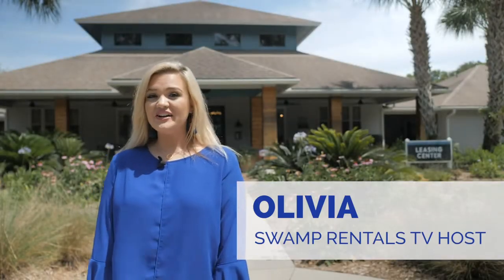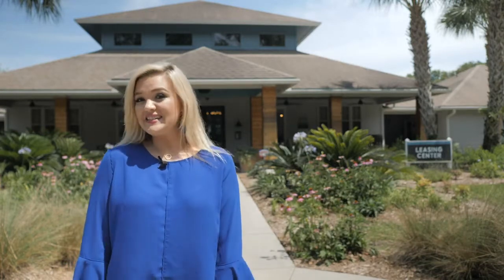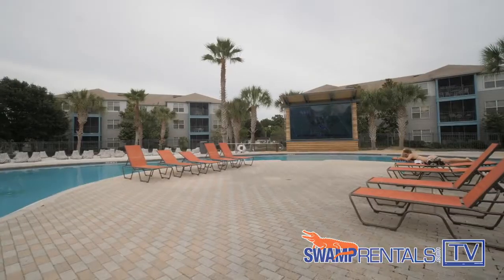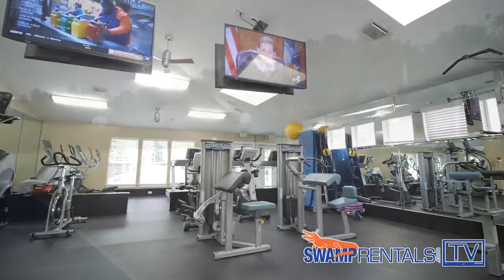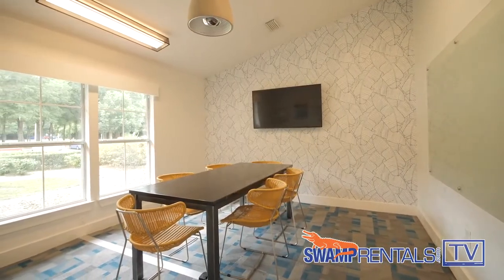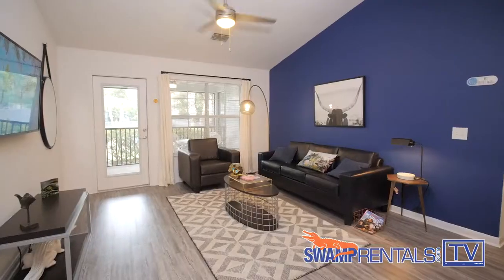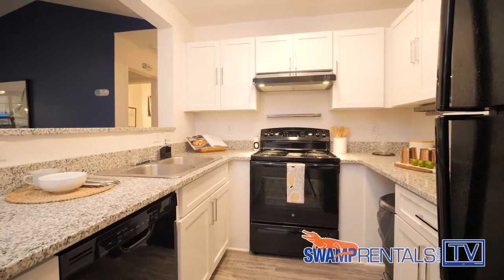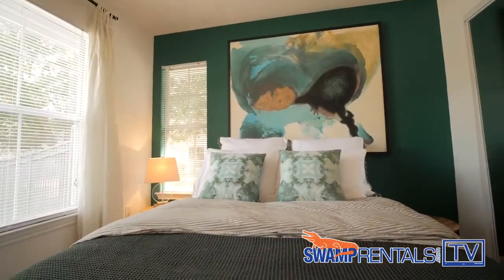Cabana Beach Apartments Gainesville | Virtual Tour | swamprentals.com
Cabana Beach is a prime spot for students seeking the beach life in Gainesville. Enjoy this virtual tour of Cabana Beach in Gainesville!